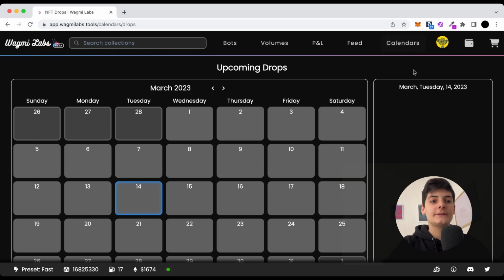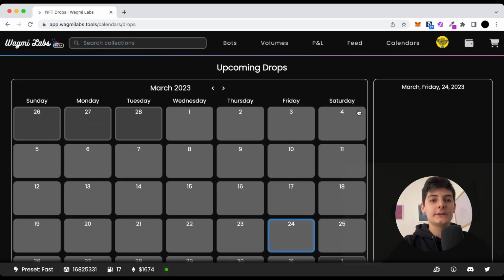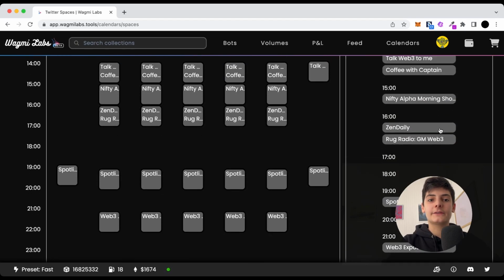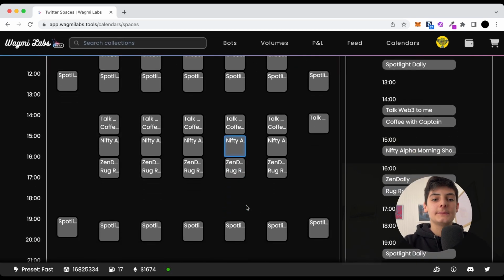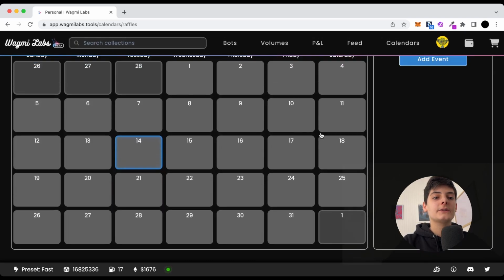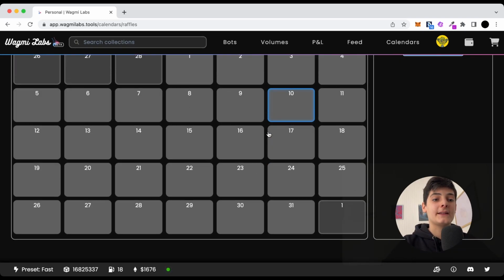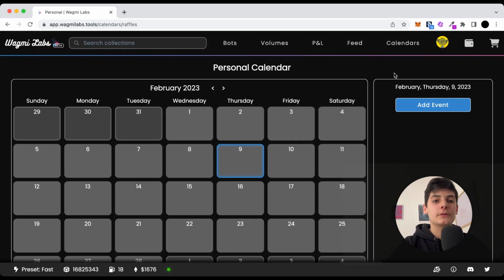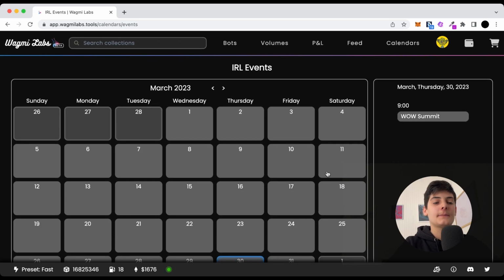NFT Trading Hub Tutorial EP.7 - Calendars